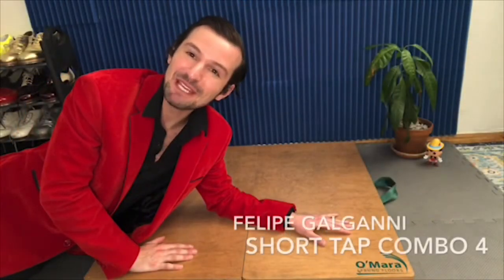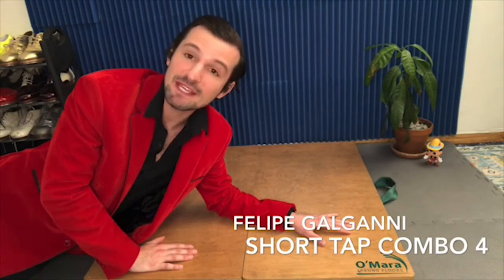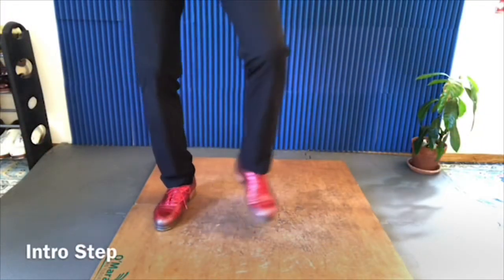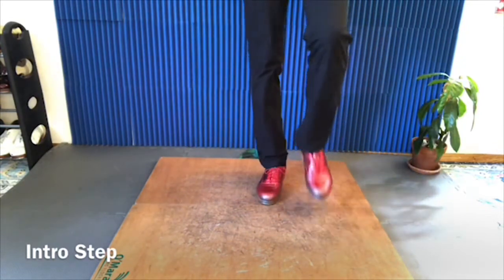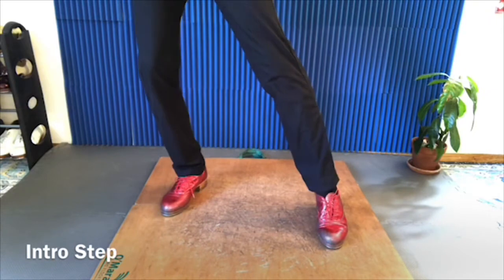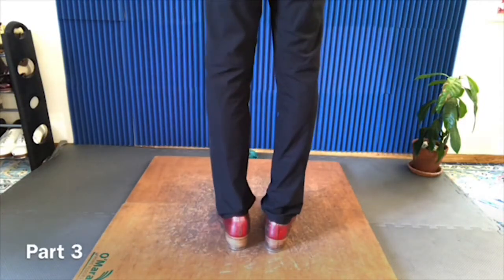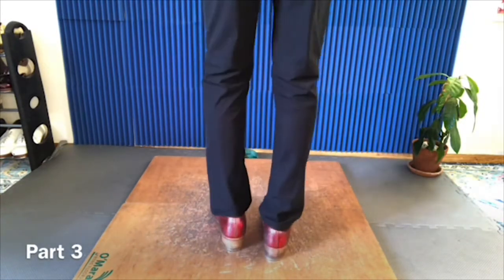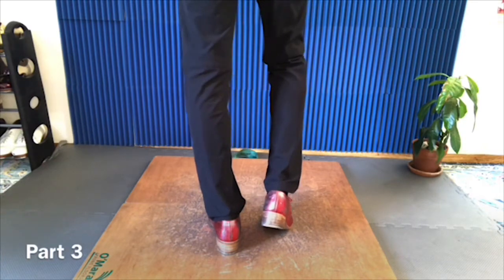Short Tap Combo 4 - Latin Tap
How about a Latin Rhythm Tap combination to warm your week up?
This week's Short Tap Combo is a spicy, syncopated, fun dance to Arturo O'Farrill and Claudia Acuna's version of Cuando Cuando.
I created this combo for the advanced beginner level, and it's broken down into four sections. You will get to practice your shuffles, paddle and rolls, flaps, toe heels, cramp rolls and flap heels in different speeds and syncopations (lots of straight notes and three-and-a-break) throughout the dance.
You can learn it from an instructional tap video where I will be teaching you from the comfort of your home.
The advantage of having a video is that you can always go back if you didn't get it and also re-watch as many times as you need. You will have this video FOREVER for you own practice.

Access felipegalganni.com and for $20 get yourself tapping today!